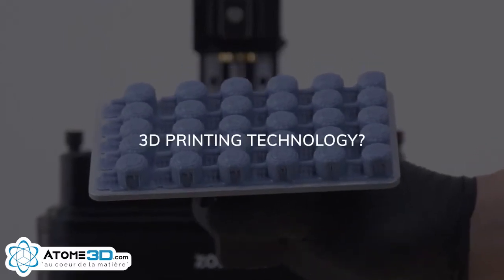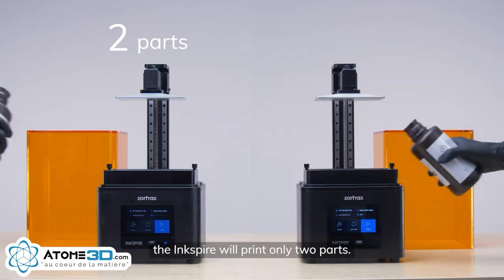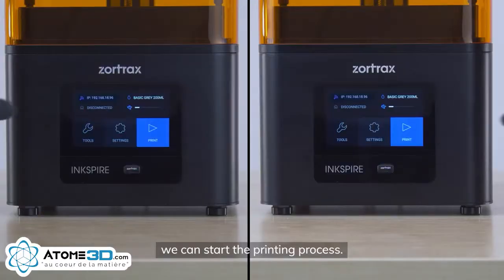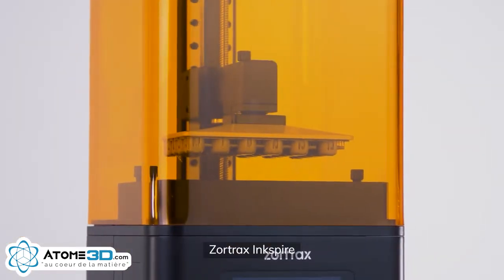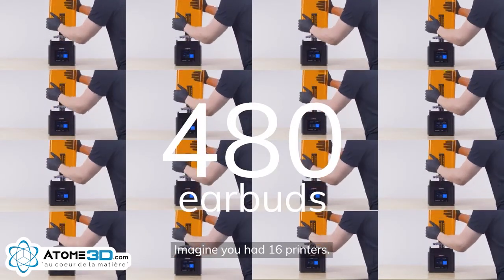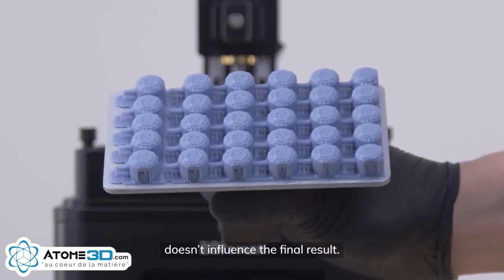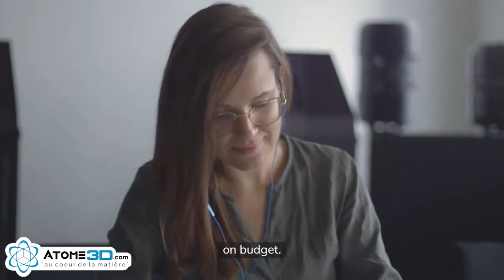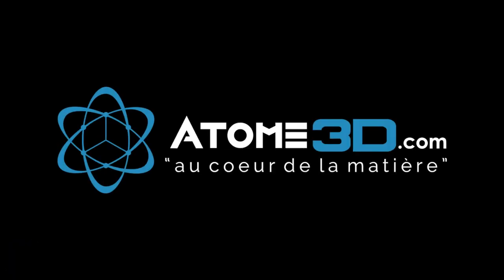Choose Zortrax Inkspire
🌟 Zortrax Inkspire est une imprimante de bureau en résine 3D utilisant la technologie UV-LCD. Elle se caractérise par un très haut niveau de précision et de rapidité pouvant réduire jusqu'à 8 fois le temps d'impression.
🌟 L'Inkspire intègre une interface tactile intuitive, la connexion WiFi, la détection d'absence de résine avec mise en pause automatique ainsi qu'une filtration carbone.
🌟 L'imprimante est compatible avec les résines Zortrax et les résines tierces jusqu'à 405nm.